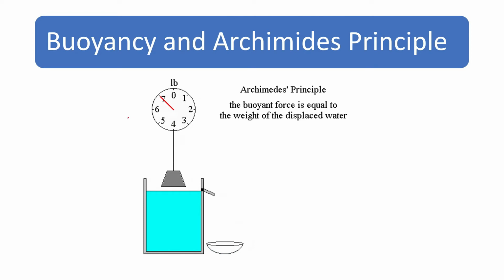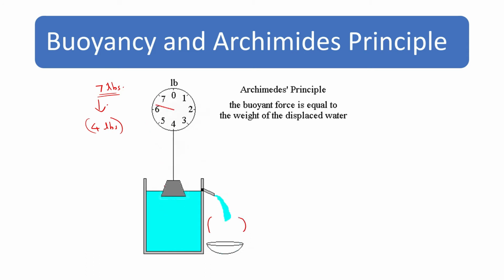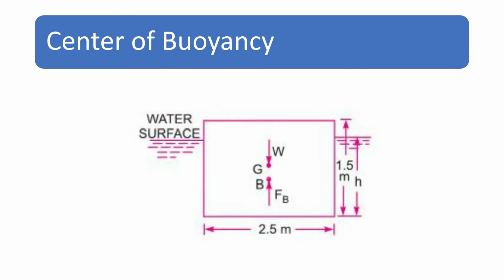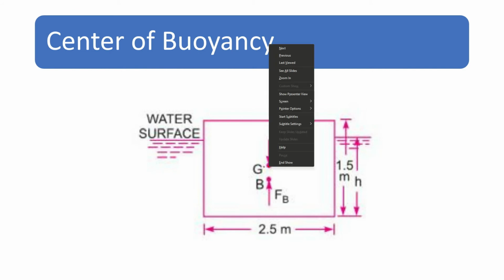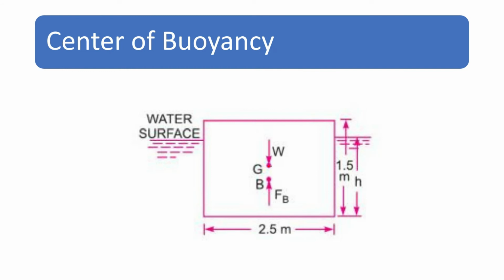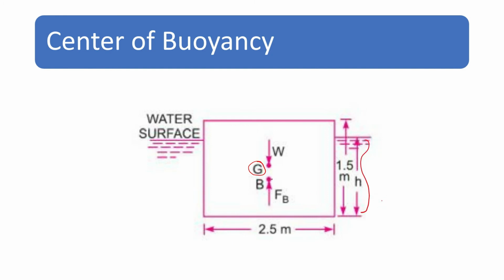Buoyancy and Archimides Principle(Lecture 1.14)